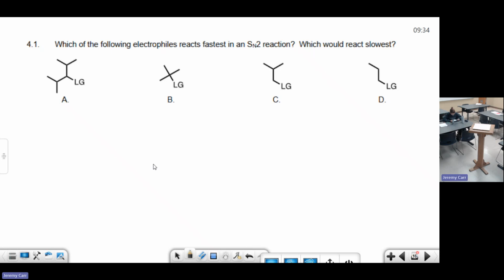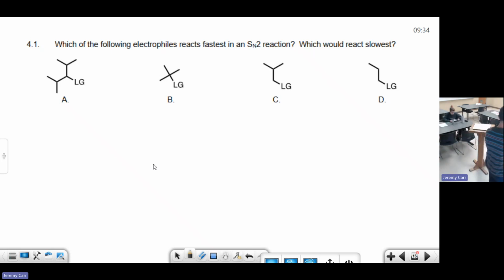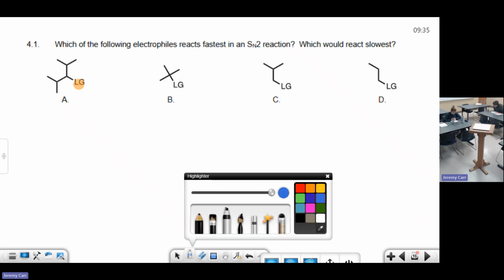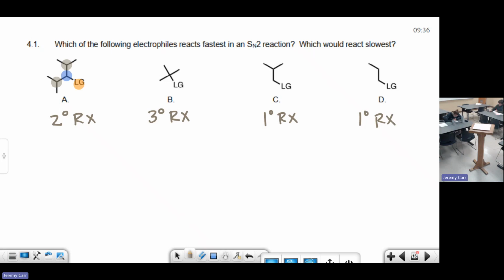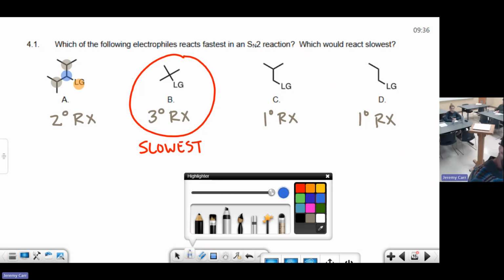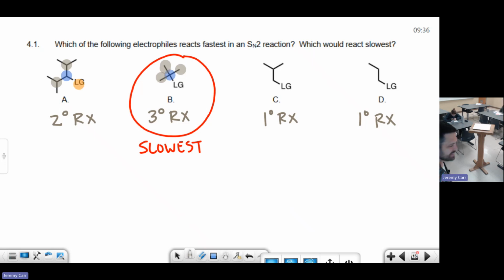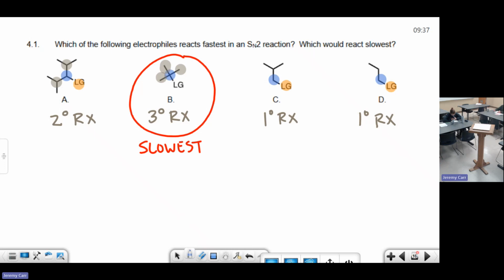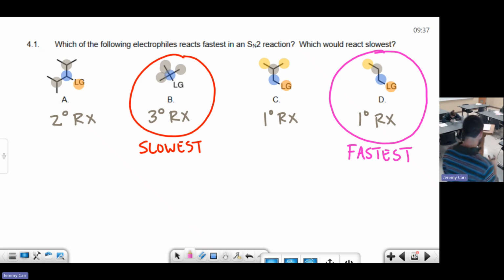CHM221 - 5.4.1 - Practice Problem - Electrophile Substitution in SN2 Reactions